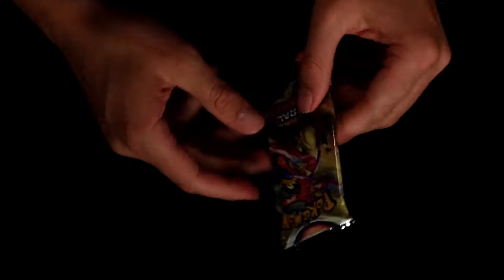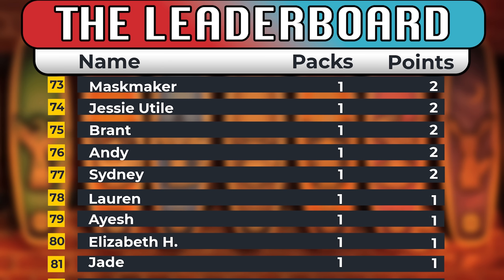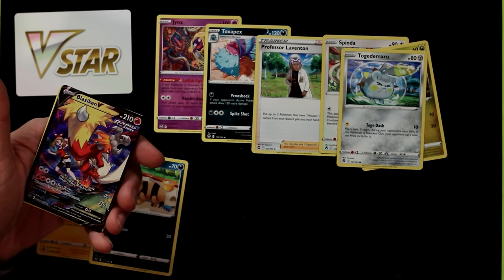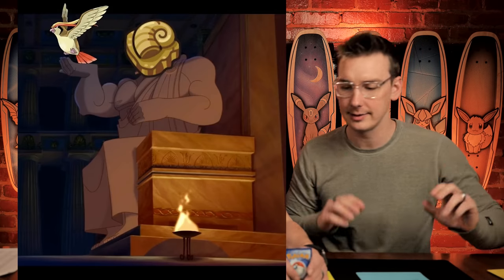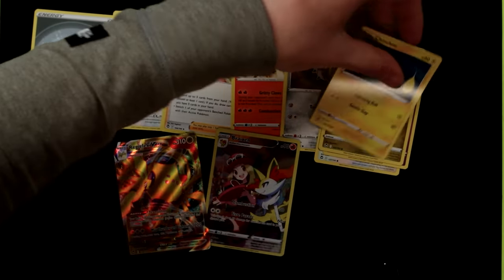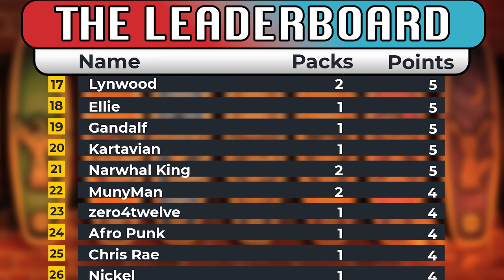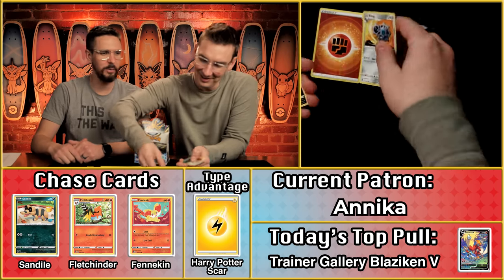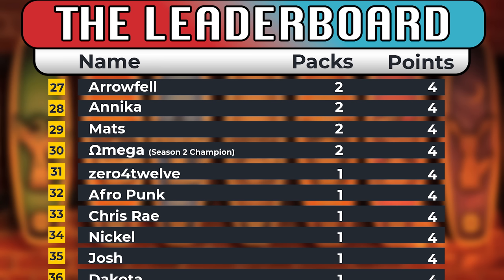Season 3 Starts HEATING UP | Carlin Brothers Box Breakers S3/E4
This week SILVER TEMPEST KEEPS ON PULLING